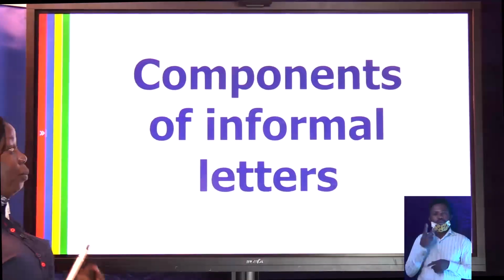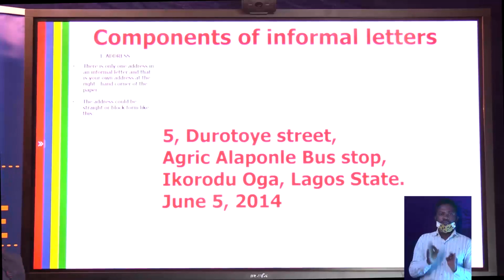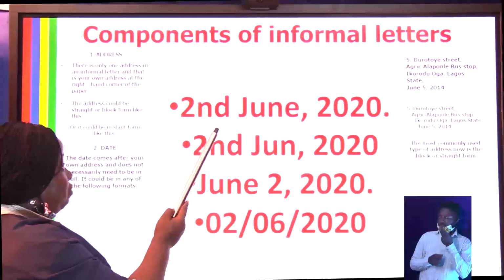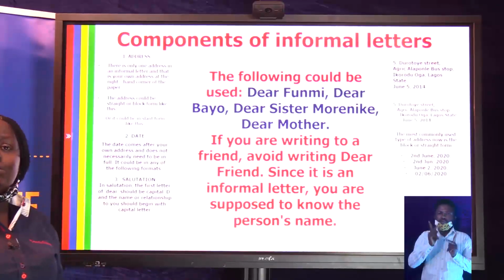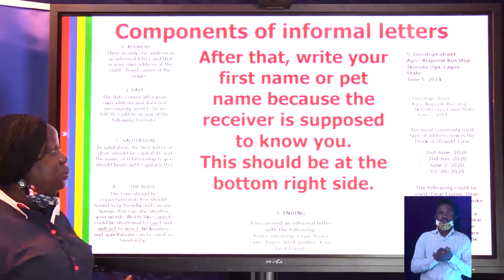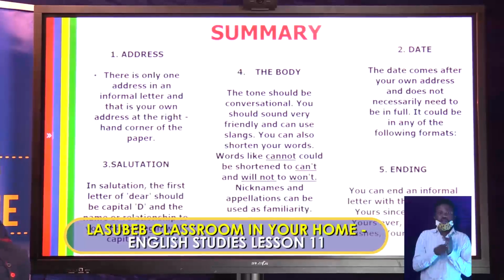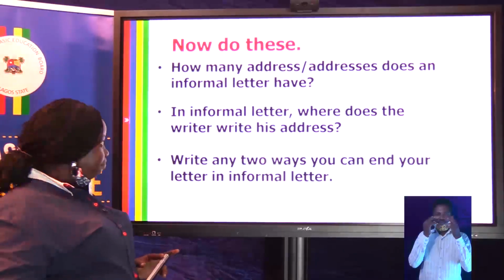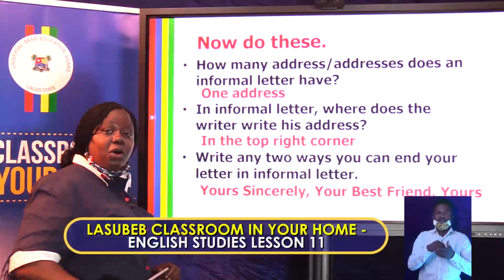LASUBEB CLASSROOM IN YOUR HOME - ENGLISH STUDIES LESSON 11